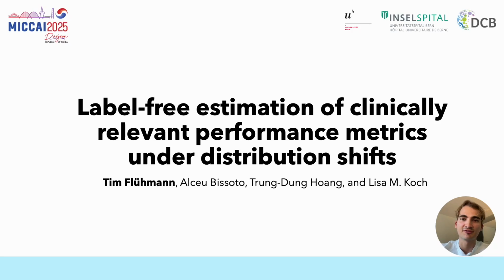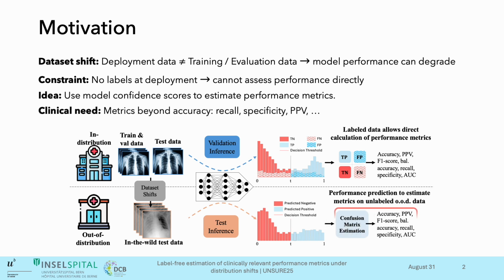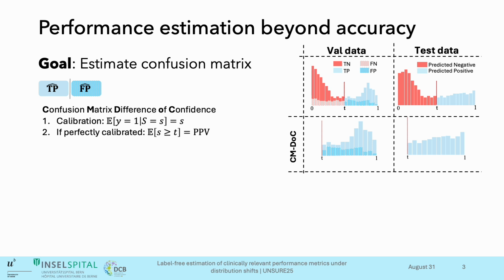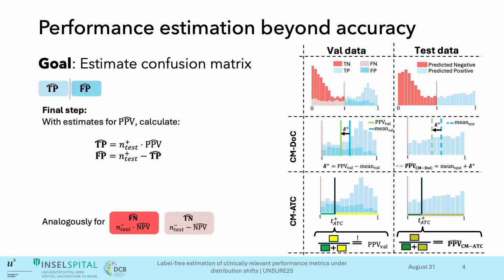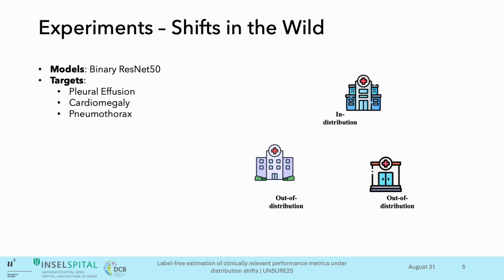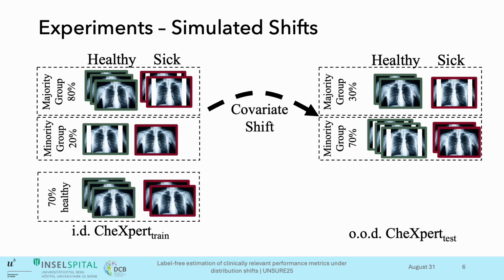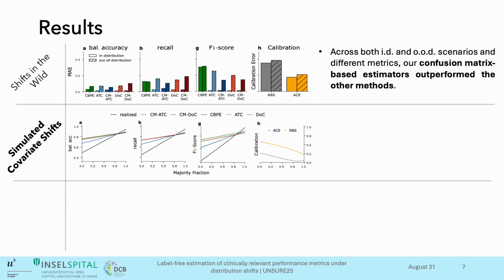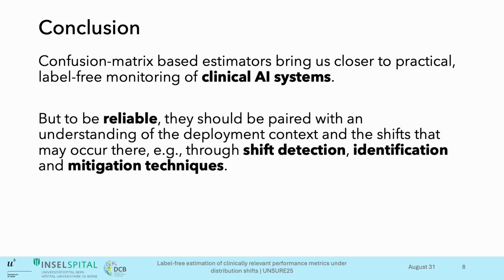Label-free estimation of clinically relevant performance metrics under distribution shifts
Authors: Tim Flühmann, Alceu Bissoto, Dung Trung Hoang, Lisa M. Koch

Abstract: Performance monitoring is essential for safe clinical deployment of image classification models. However, because ground-truth labels are typically unavailable in the target dataset, direct assessment of real-world model performance is infeasible. State-of-the-art performance estimation methods address this by leveraging confidence scores to estimate the target accuracy. Despite being a promising direction, the established methods mainly estimate the model’s accuracy and are rarely evaluated in a clinical domain, where strong class imbalances and dataset shifts are common. Our contributions are twofold: First, we introduce generalisations of existing performance prediction methods that directly estimate the full confusion matrix. Then, we benchmark their performance on chest x-ray data in real-world distribution shifts as well as simulated covariate and prevalence shifts. The proposed confusion matrix estimation methods reliably predicted clinically relevant counting metrics on medical images under distribution shifts. However, our simulated shift scenarios exposed important failure modes of current performance estimation techniques, calling for a better understanding of real-world deployment contexts when implementing these performance monitoring techniques for postmarket surveillance of medical AI models.1